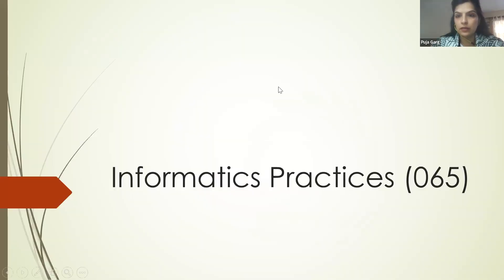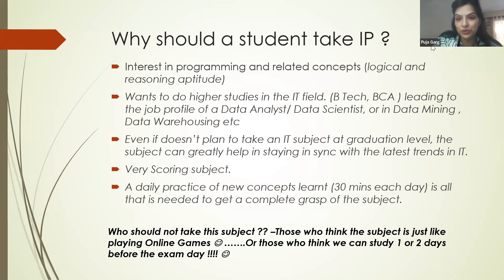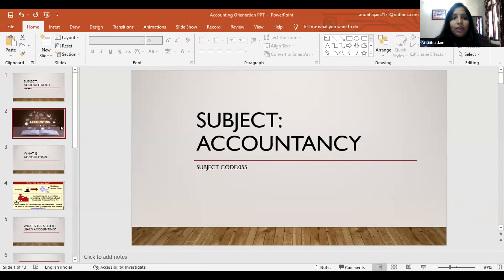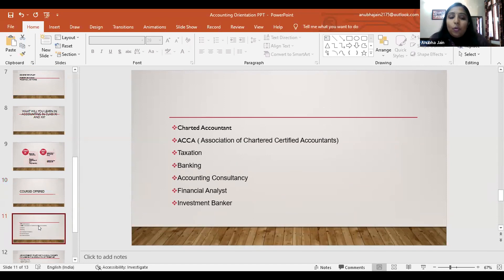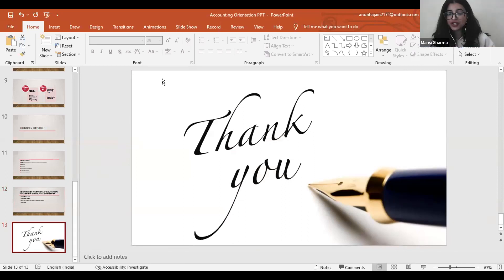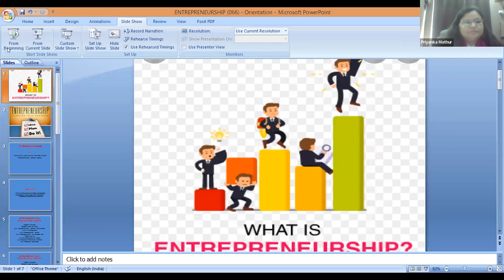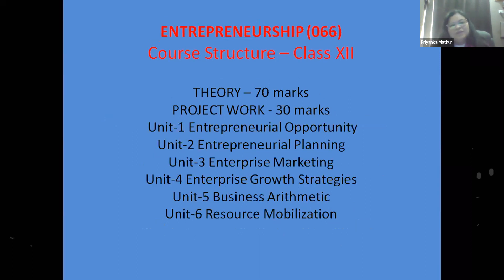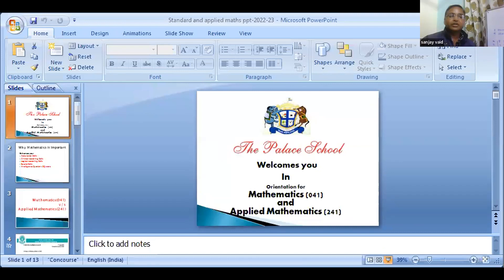OREINTATION_CLASS_X_2022_SUBJECT CHOICES_DAY2